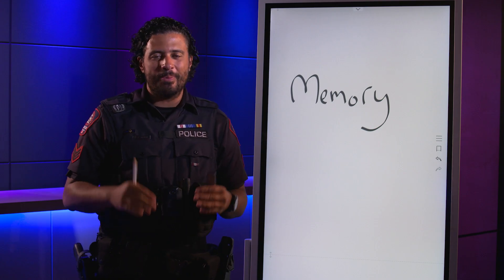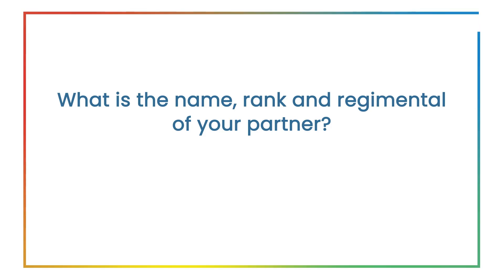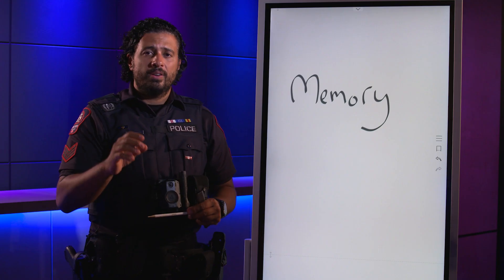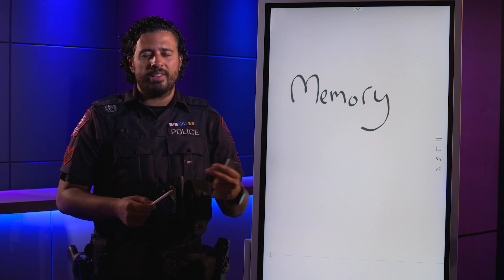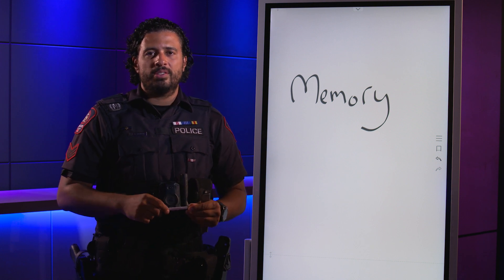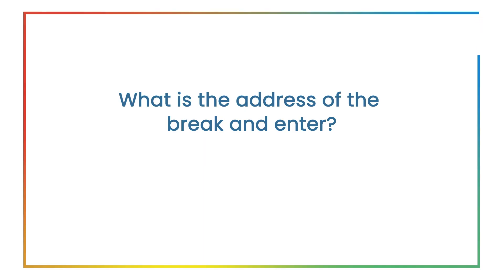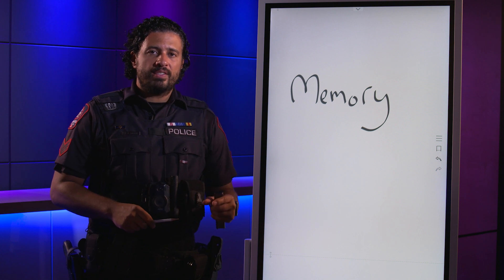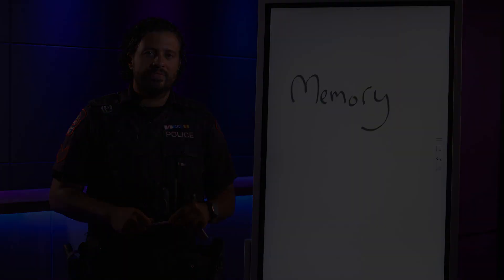APCAT Part 8 - Memory